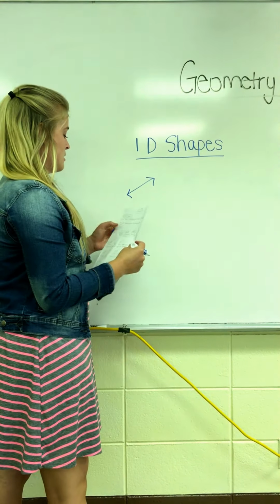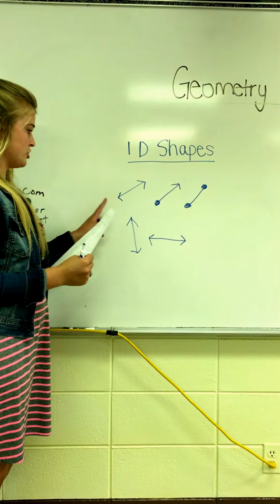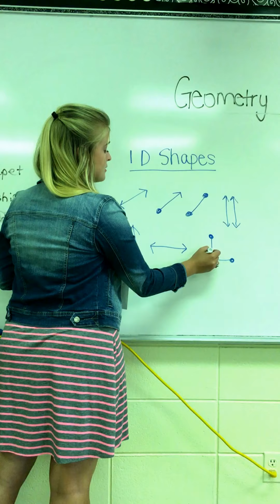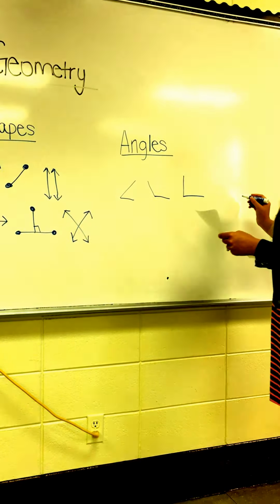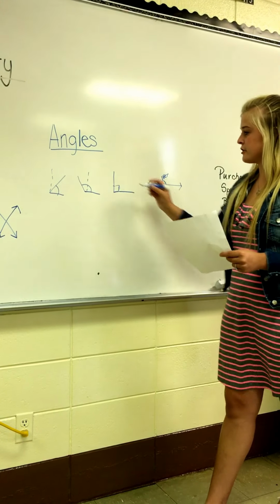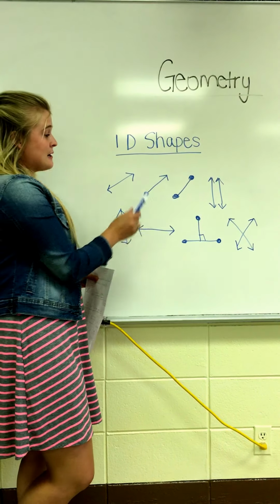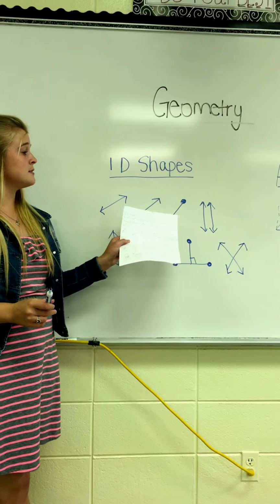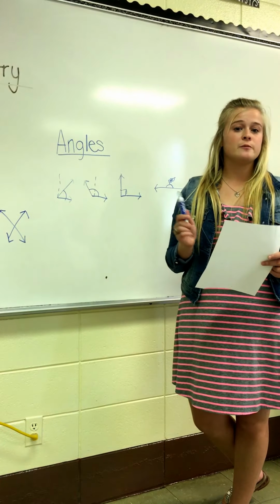Caitlin Lites--Geometry Lesson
Geometry: One Dimensional Shapes/Angles